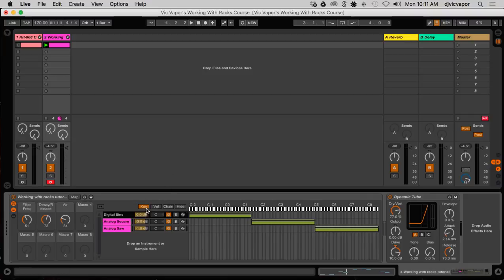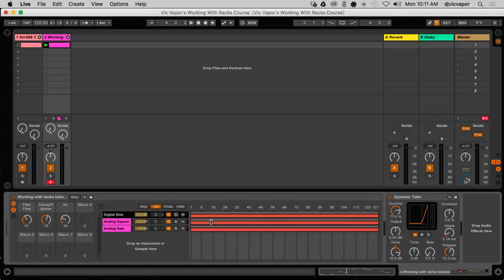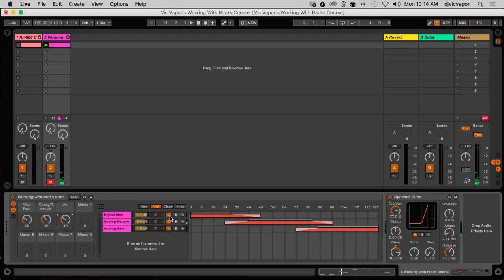Ableton Live - Working With Racks - Lesson 7 - Velocity Zones - feat. (djvicvapor)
Lesson 7

In this lesson along with Velocity Zones youʼll learn all about Instrument and MIDI Racks and all about assigning macros. Vic Vapor then explains how to customize Racks by assigning key and velocity zones; but thatʼs just the beginning. From there Vic Vapor takes you through a ton of advanced features where he explains why Multi-Chain MIDI FX with innovative chain selection combined with macros are the way to go!